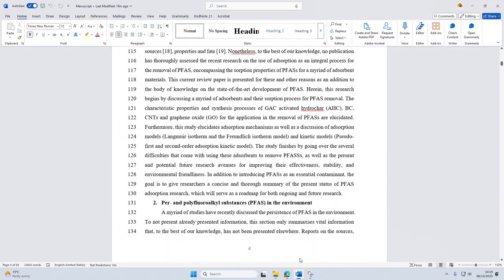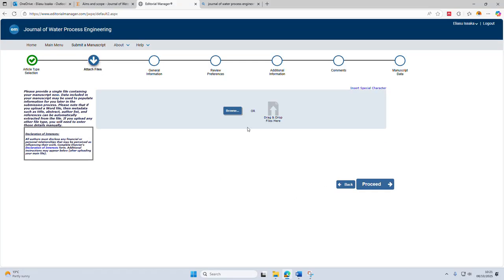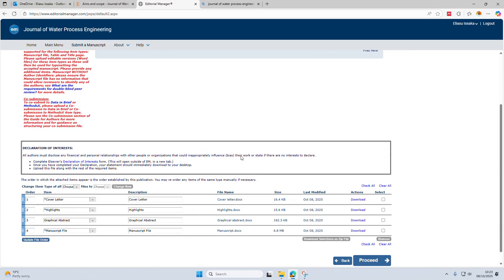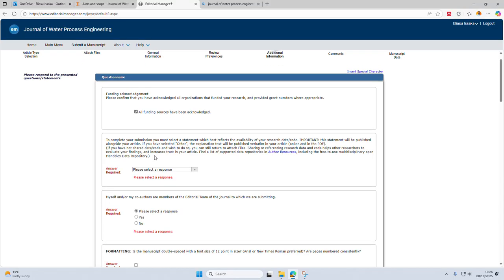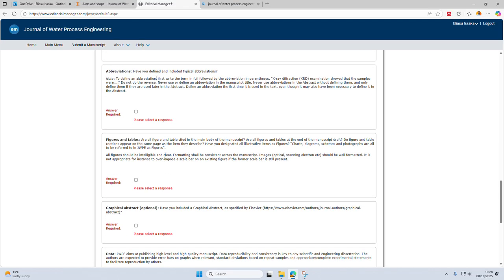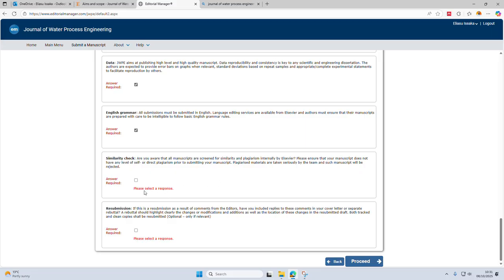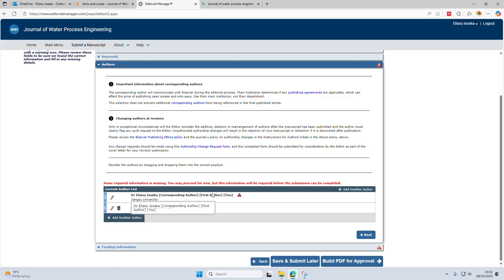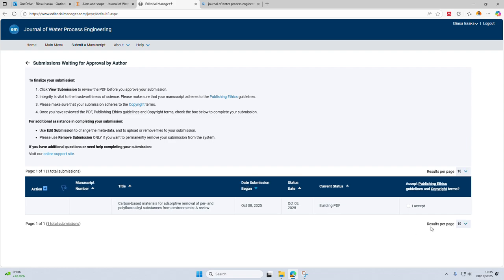How to check and submit a paper using Editorial Manager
Submitting a manuscript to a journal involves much more than simply uploading your files. A few overlooked details can lead to immediate rejection, unnecessary delays, or requests for resubmission. In this video, I'll walk you through the essential pre-submission checks and the complete manuscript submission process so you can submit with confidence.

You'll learn what editors expect before a manuscript is submitted, how to prepare all the required documents, and how to navigate a typical journal's online submission system from start to finish. Whether you're submitting your first paper or looking to improve your publication success rate, this guide will help you avoid common mistakes and streamline the submission process.

* Essential pre-submission checks every author should perform
* How to follow a journal's author guidelines
* Formatting requirements for manuscripts, figures, and tables
* Preparing a strong cover letter
* Declaring conflicts of interest, ethics, and funding information
* Uploading files through an online journal submission system
* Reviewing and confirming your submission
* Common mistakes that lead to delays or desk rejection
* Best practices after clicking "Submit"

🎯 **Perfect for:**

* Master's and PhD researchers
* Early-career academics
* Experienced researchers preparing new submissions

* Academic writing
* Scientific publishing
* Research methods
* Reference management
* AI tools for researchers
* PhD productivity and research success

💬 **Question for you:** What's the biggest challenge you've faced when submitting a manuscript? Share your experience in the comments—I’d love to hear from you.